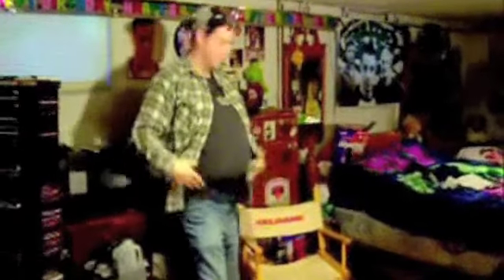balls of steel